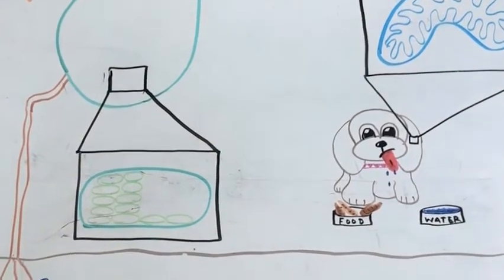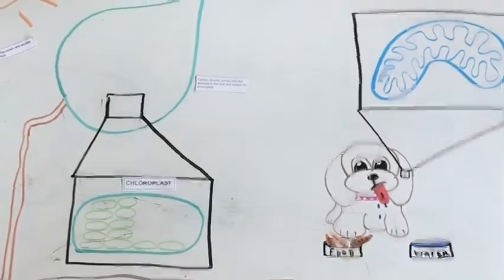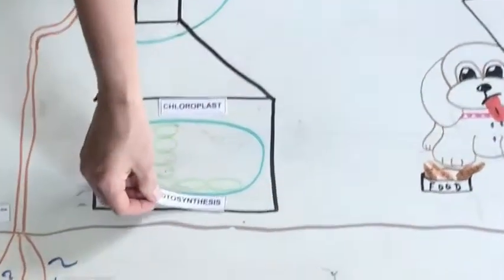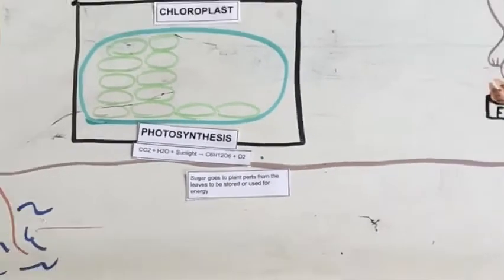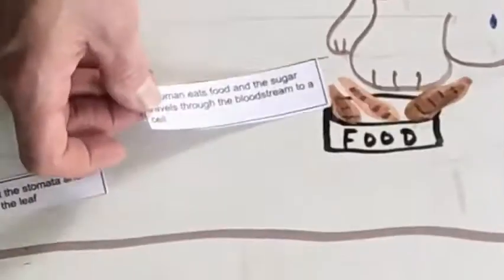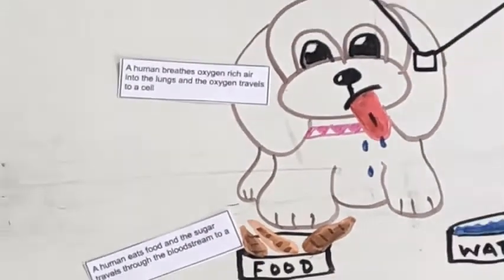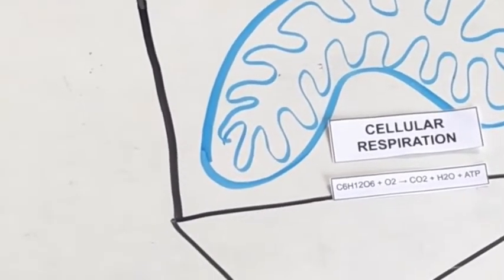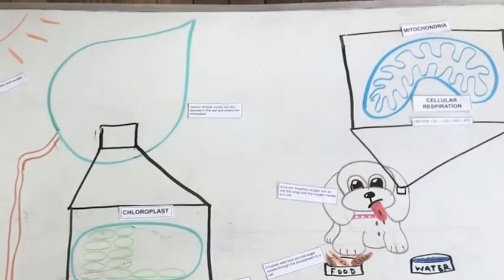Help with the Cell Energy Diagram Assessment